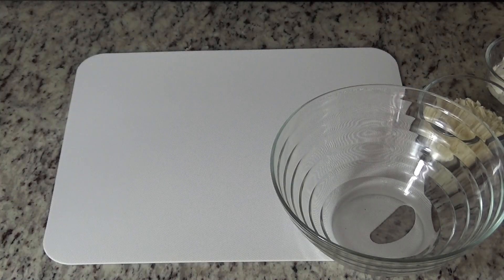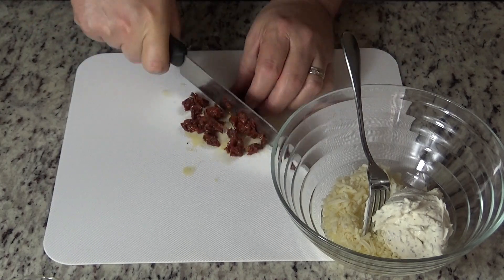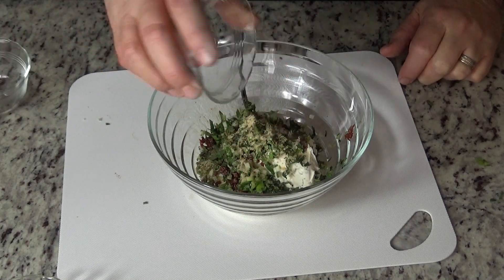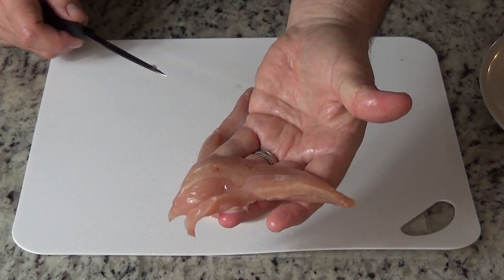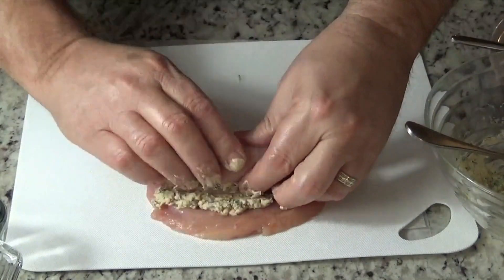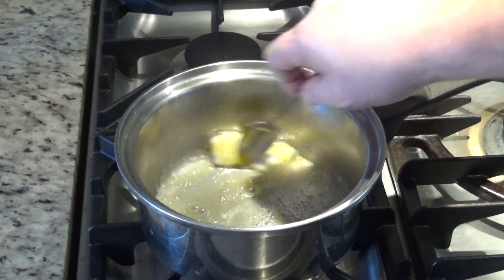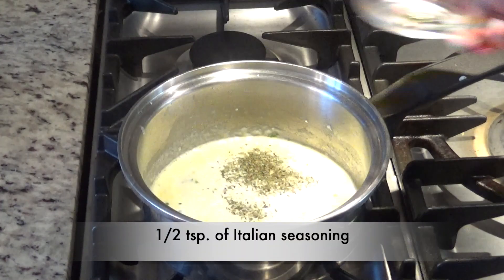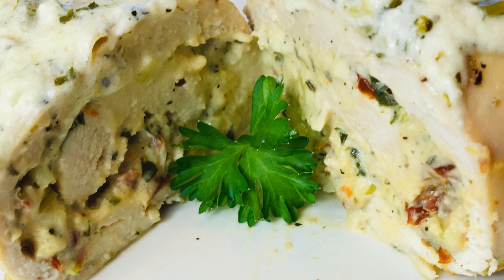Stuffed Mediterranean Chicken Ep.67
Mediterranean Stuffed Chicken Ep.67
Recipe:
4 Boneless skinless chicken, flatten in a freezer bag to 1/4"
Stuffing:
In a bowl mix the following:
- 1/2 cup of shredded Italian mix cheese
- 1/2 cup of cream cheese
- 3-4 Sun-dried tomatoes (in oil) finely diced
- 4 spinach leaves finely diced
- 4 fresh basil leaves finely diced
- 1 green onion finely diced
- 1 tsp. of granulated garlic powder
- 2 tsp. of Italian seasoning
- 1/2 tsp. of pepper

Garlic and Herb Sauce:
- In a pan on medium heat
- 2 Tbs. of butter
- 2 cloves of garlic
- 1 spring onion finely diced
- Saute for one minute
Add:
- 1/2 cup of cream cheese
- 1/2 cup of fresh grated parmesan
- 1 cup of 1/2 and 1/2 cream
- 1/2 tsp. of Italian seasoning
- 1/2 tsp. of dried parsley
- 1/2 tsp. of pepper
- Mix all smooth with a whisk
- Bring to a gentle boil
- Place on low for 5 minutes, stir frequently
- Remove from heat and cover
- Can be made the day before
- Add 1/2 and 1/2 cream if you need to thin the sauce out

Stuffing the chicken:
- Place equal amounts of stuffing on chicken breasts, leaving 1" around the edges bare.
- Roll up into a log tucking in any loose edges
- Place in greased pan seam side down
- Brush with olive oil and season with salt and pepper
- Bake 425F for 24-28 minutes until internal temperature is 165F